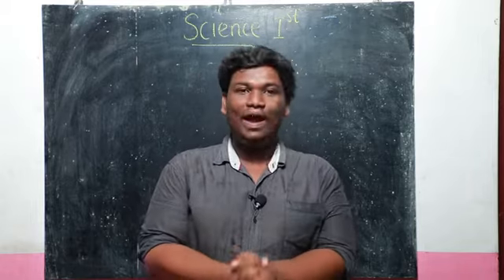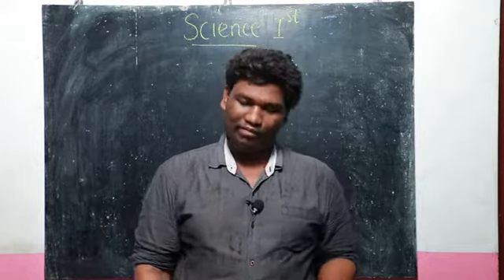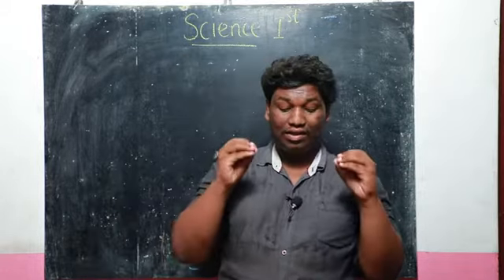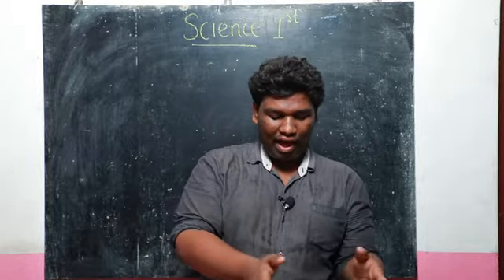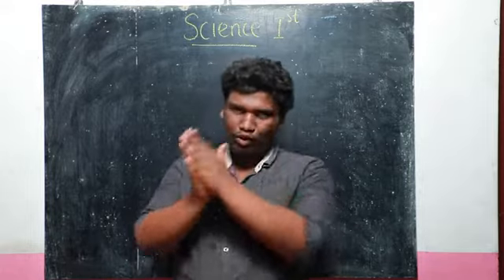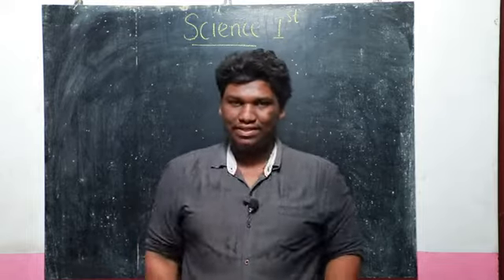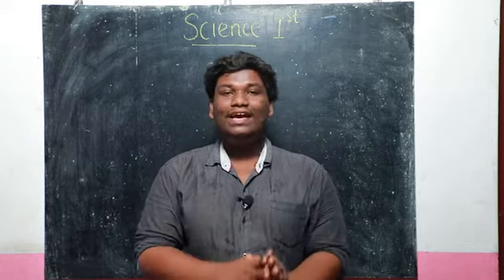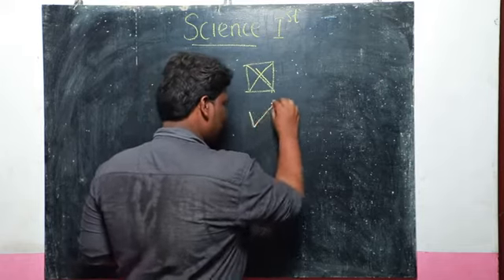FIRST STANDARD FIRST TERM SCIENCE PART 4&5(2)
BLOSSOM EMS VBR